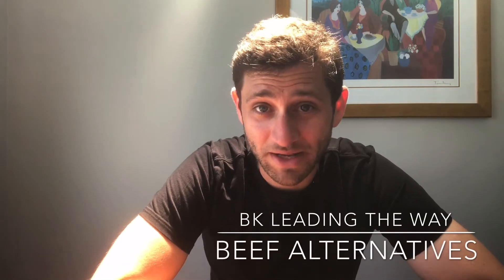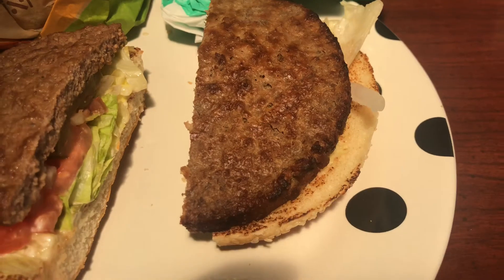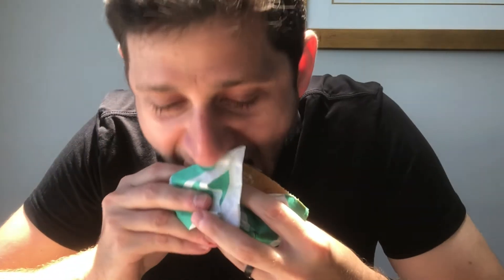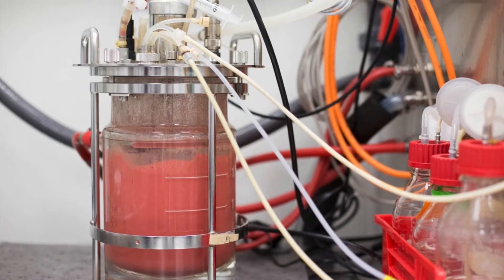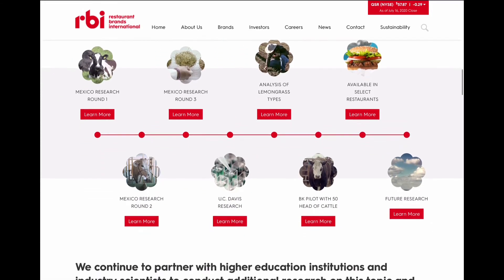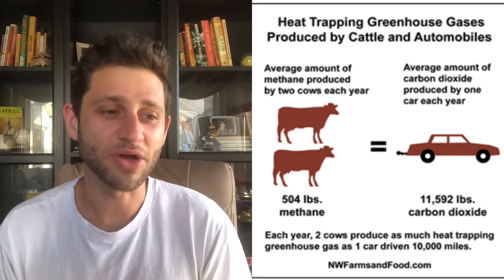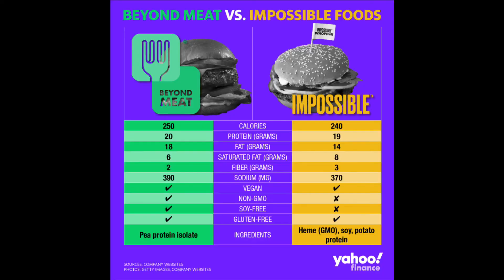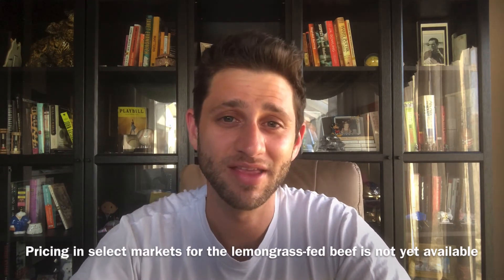Burger King offers NEW sustainable low-methane beef and vegan meatless burgers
Burger King just announced some promising results on reducing methane emissions from their cattle by up to 33%.  BK is leading the way on sustainable options, first with the patented Impossible 2.0 meatless burger and now with a low-methane beef in select markets.  Their catchy "cow farts" commercial, which I'll link below, factually gives some background as to the environmental impact of commercial beef production and why reducing methane may actually make a difference!

In this video, I'll do a quick comparison of both the classic Whopper and the Impossible Whopper, as well as provide some perspective and background on the true environmental costs of these two products.

Chapters:
0:00 Start and Intro
0:34 Comparison Impossible vs. traditional Whopper
3:18 Personal verdict on taste test
3:41 industrial farming and livestock concerns
4:40 how Impossible burgers are made
5:02 environmental impact of lab-grown meat
5:15  effect of lemongrass feed on methane release
5:39 methane vs CO2 on global warming
6:35 nutrition of vegan alternatives
7:13 price comparison
7:34 conclusion

Eshsel, et al. "Land, irrigation water, greenhouse..."